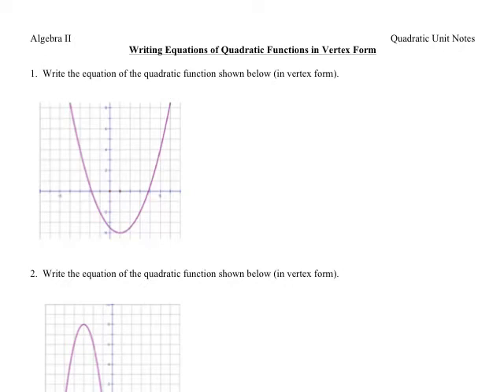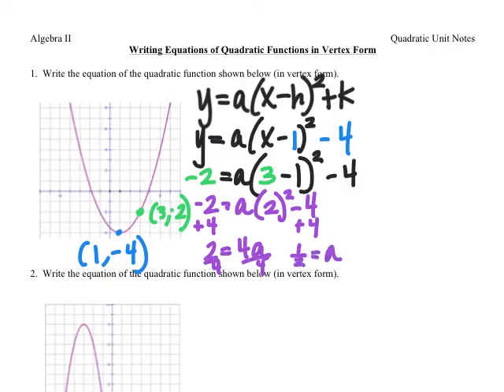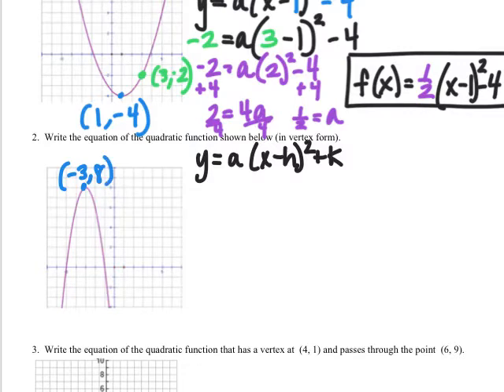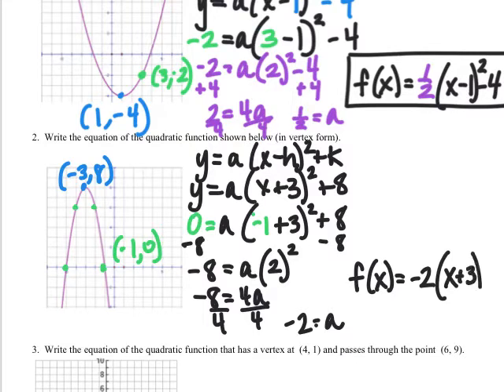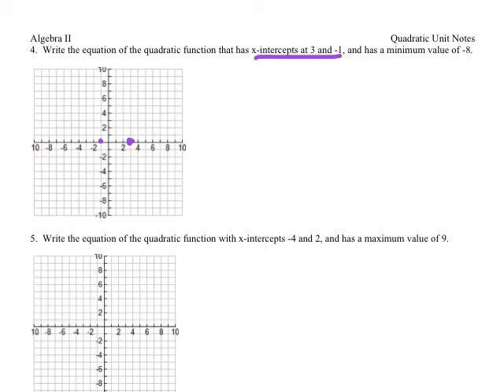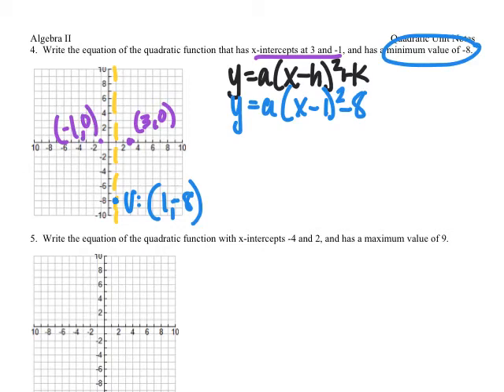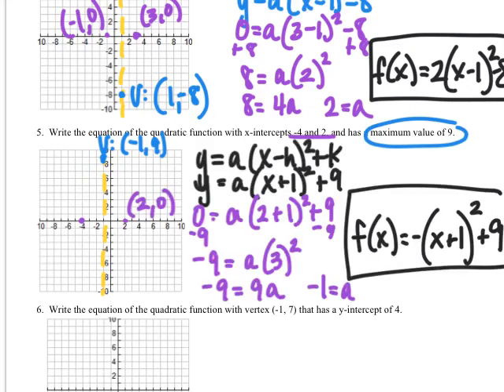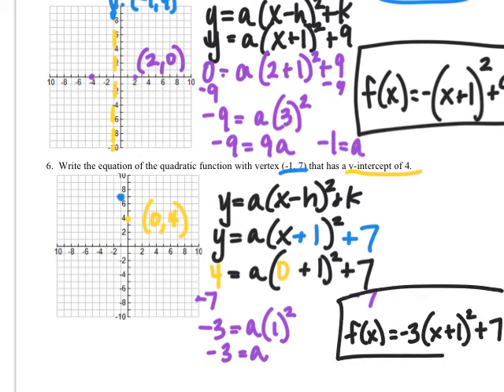Writing Equations in Vertex Form Video